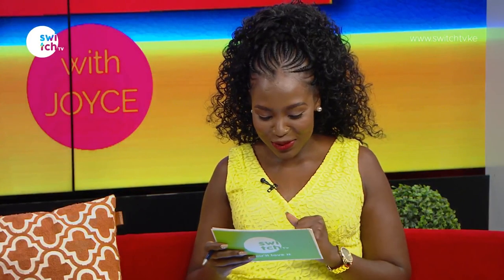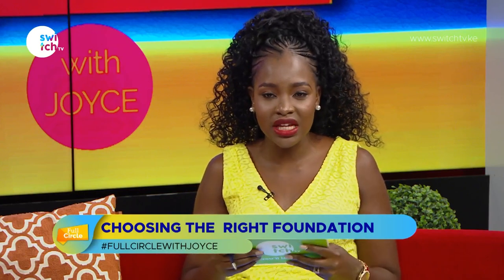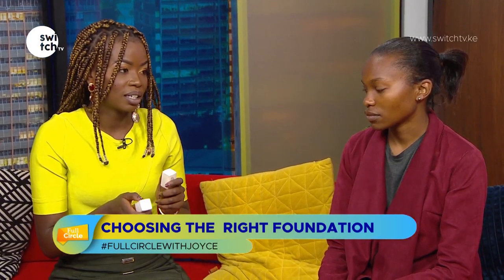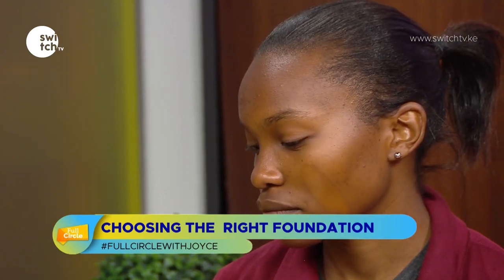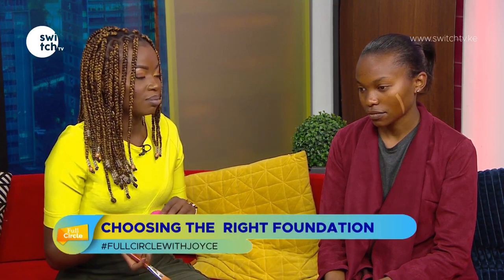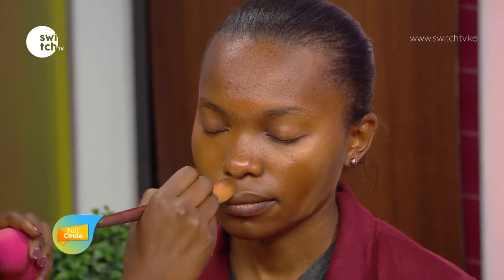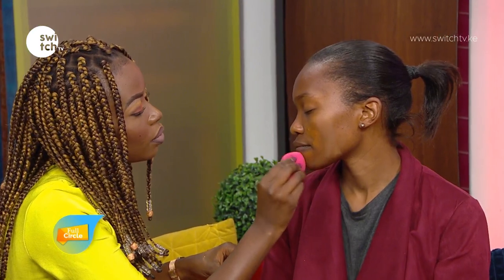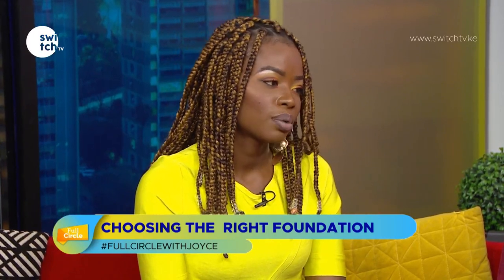How To Choose The Right Foundation Shade!